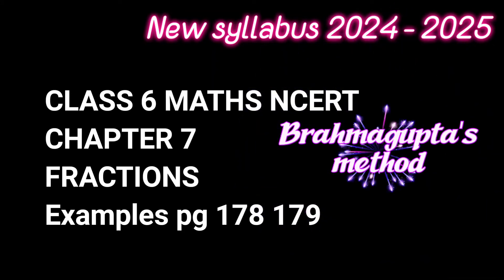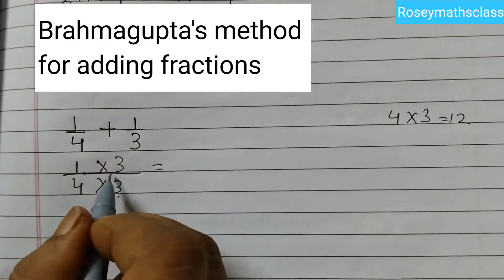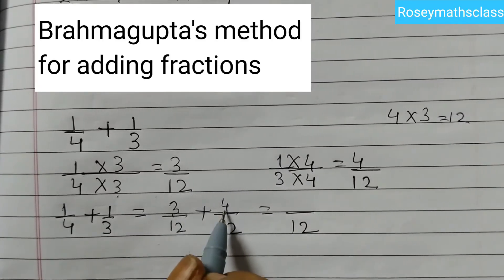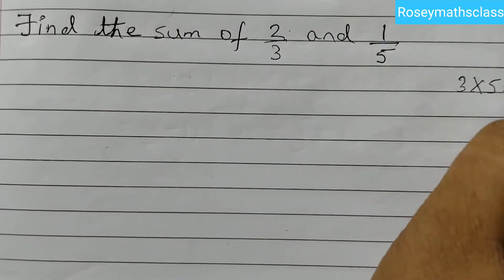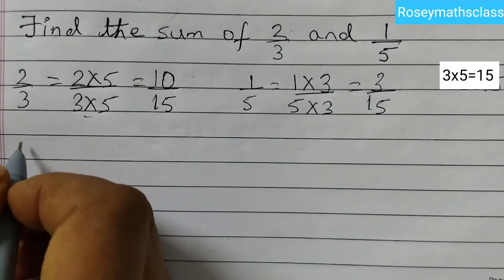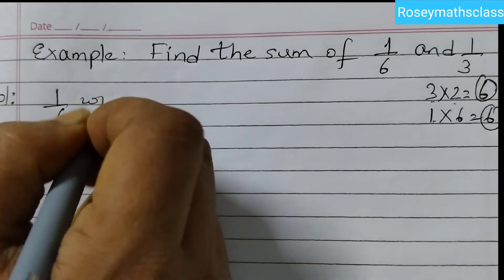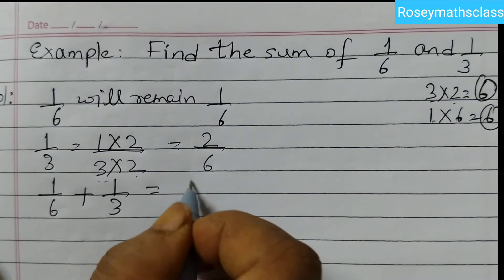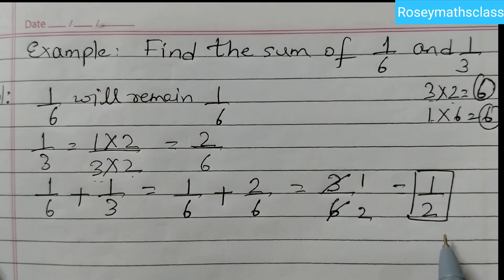Class 6 pg 178 Fractions/Brahmagupta’s method for adding two fractions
Brahmagupta’s method for adding two fractions —
1. Convert the given fractions into equivalent fractions with the same fractional ie  the same denominator.
2. Carry out the addition of fractions having the same fractional units. This can be done by adding the numerators and keeping the same denominator.
3. Simplify the result into lowest terms if needed.

7.8 Addition and Subtraction of Fractions